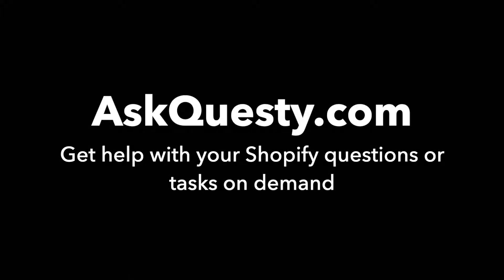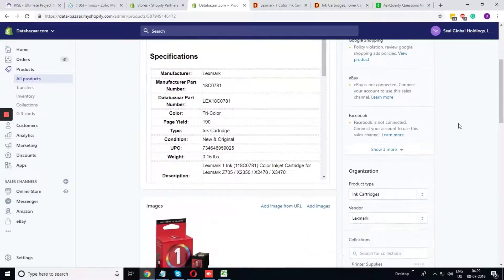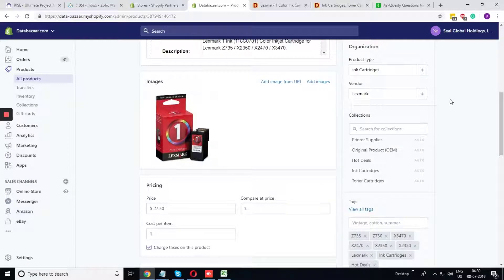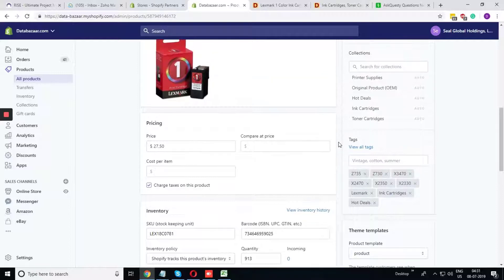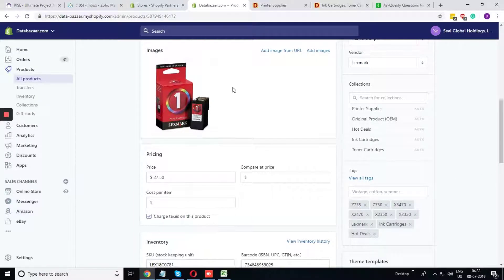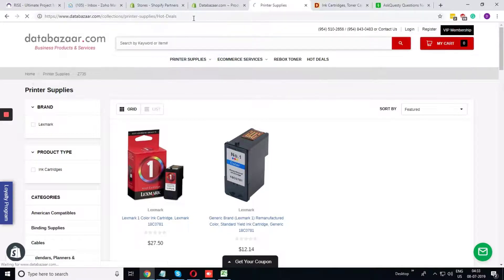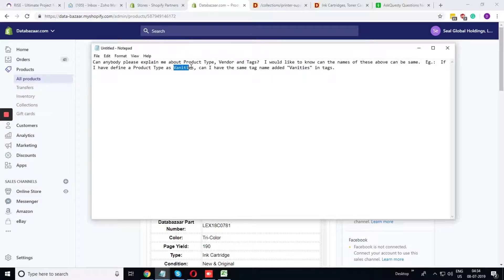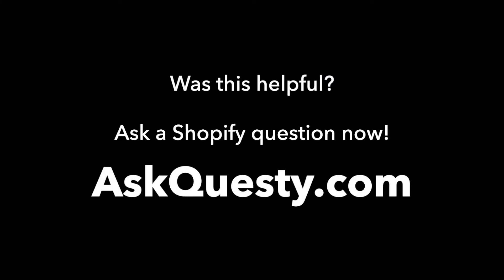Product Type, Vendor and Tags | Shopify Tutorial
This is a Shopify tutorial on how to know Product Type, Vendor and Tags.

Our service is:

On-demand:
   Get help the same day
Affordable:
   Most answers cost only $5 - $25
Top quality: